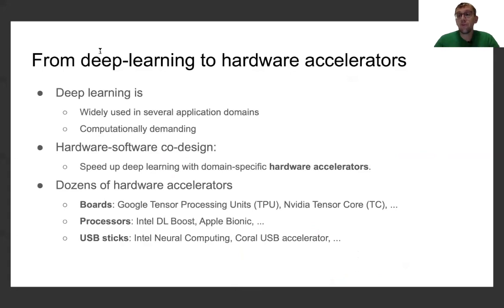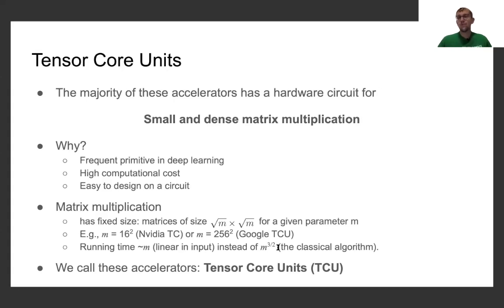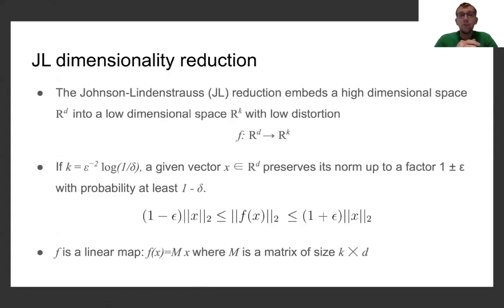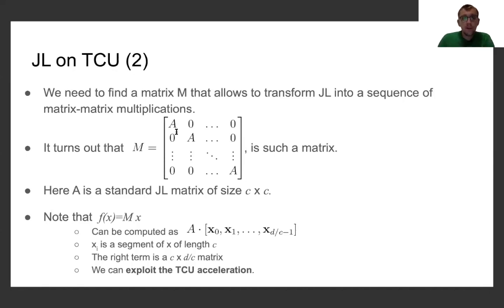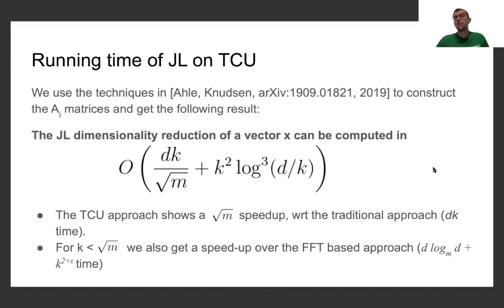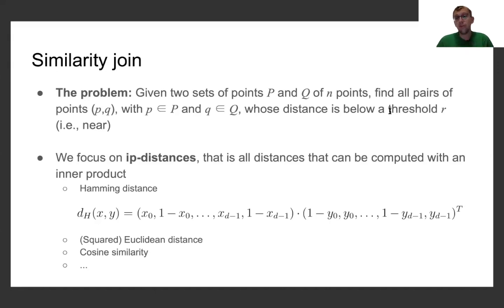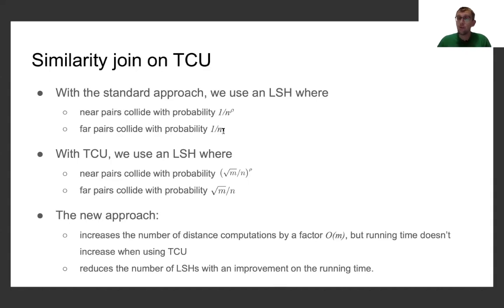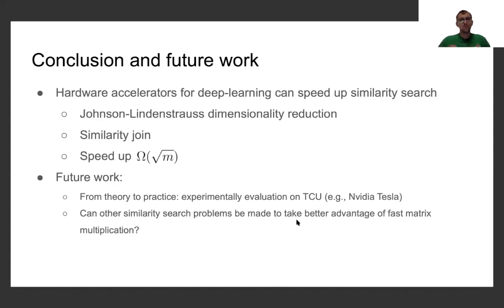SISAP 2020: Similarity Search with Tensor Core Units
Authors:
Thomas Dybdahl Ahle and Francesco Silvestri